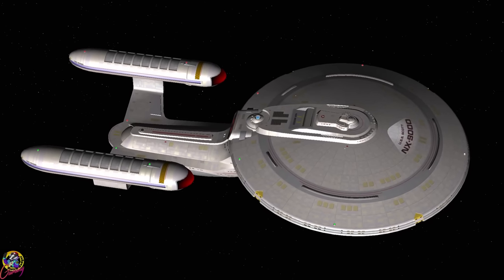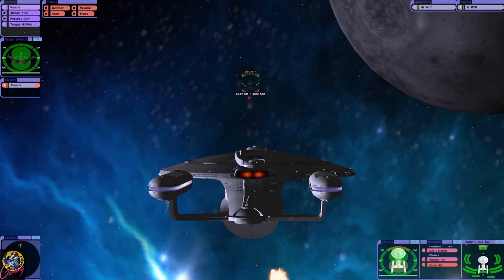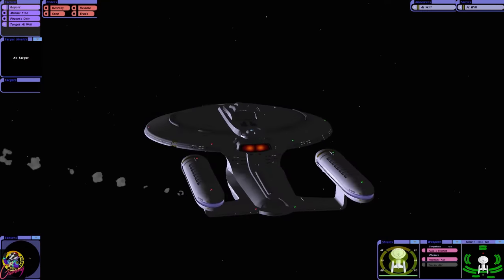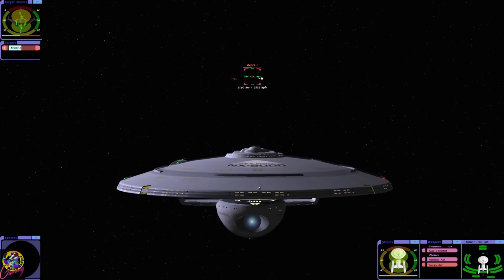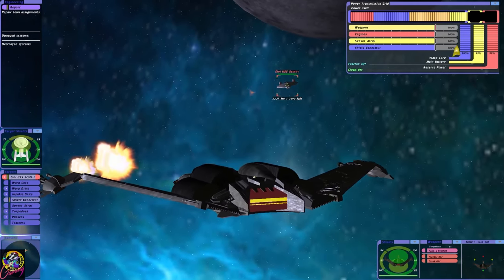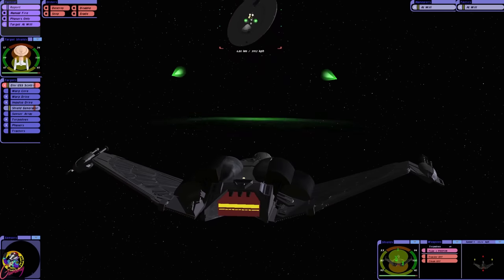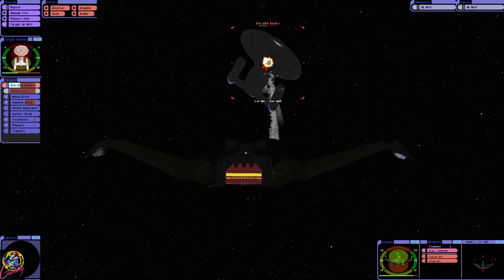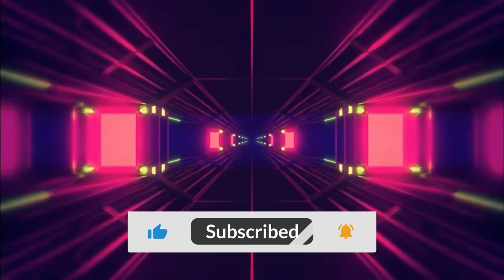NX-9000 A Ship For SCOTTY - Will it beat a Klingon K'Vort? - Star Trek Ship Battles - Bridge Command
Here is a new ship. The NX-9000. It shares some design chareteristics with the Excelsior and Ambassador. It reminds me of the Probert. Let's see how it does against a Klingon K'vort!